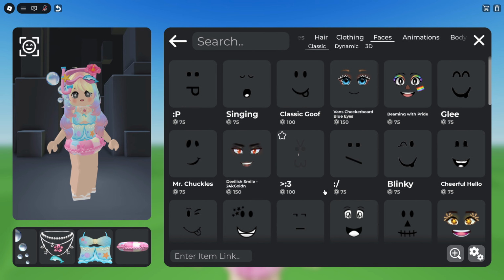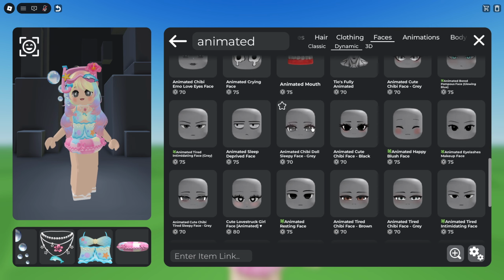This Blew My Mind – How to Get Animated Faces With Motion Tracking in Roblox (Tutorial)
Ever wondered how Roblox faces can blink and talk when you do? This video shows exactly how to find and use animated faces with motion tracking.

🎭 Find animated Roblox faces that move
👀 Eyes blink and mouth moves when you talk
🎮 Easy motion tracking setup inside Roblox
✨ Perfect for cute and expressive avatars
🔥 Beginner-friendly and quick tutorial